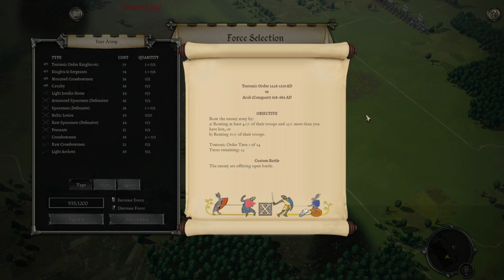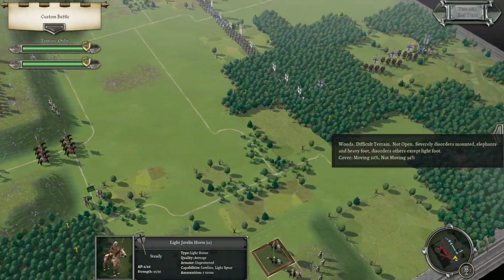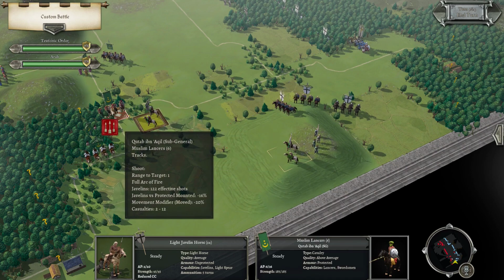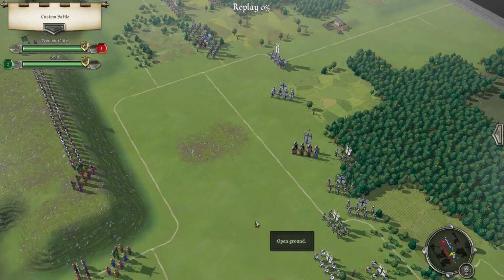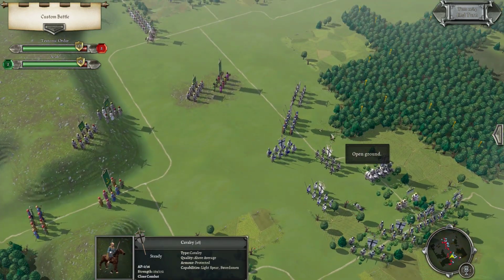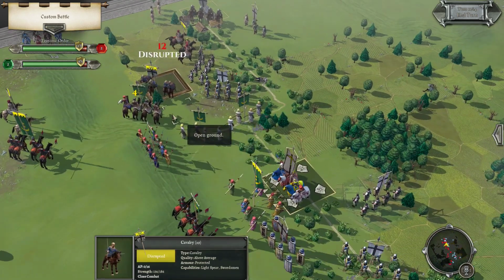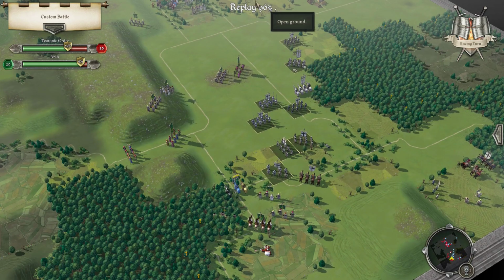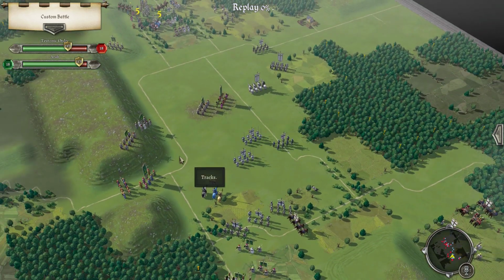Field of Glory II Medieval #40: Teutonic Knights vs Arabs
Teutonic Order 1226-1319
vs
Arab (Conquest) 638-684